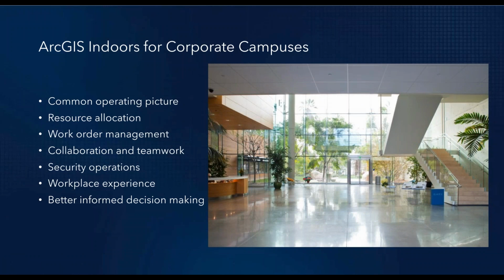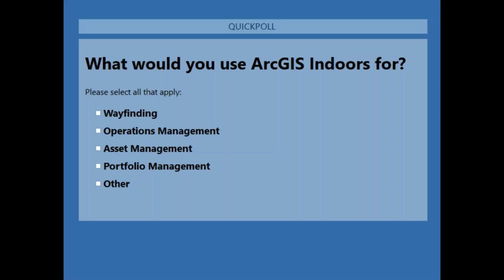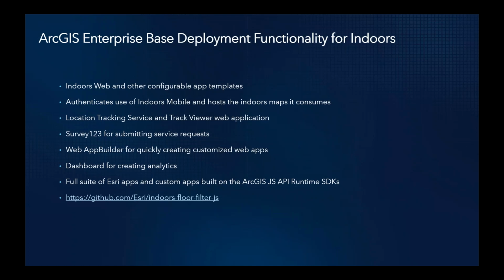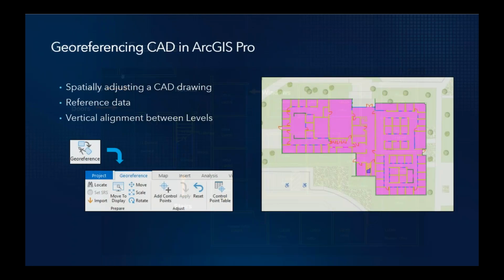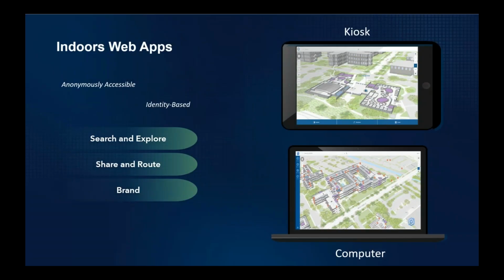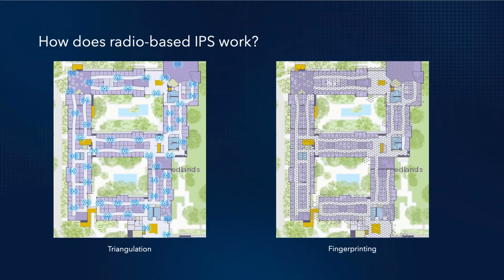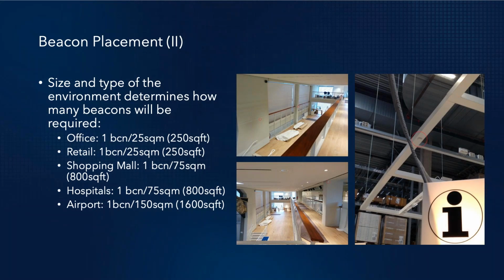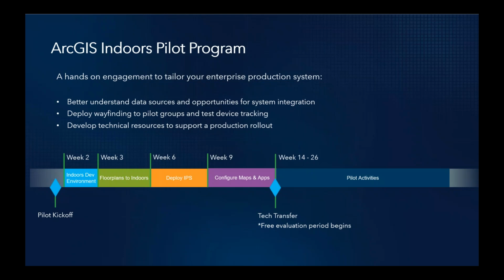Indoors Webinar Series - Steps to Successfully Implement ArcGIS Indoors in your Organization